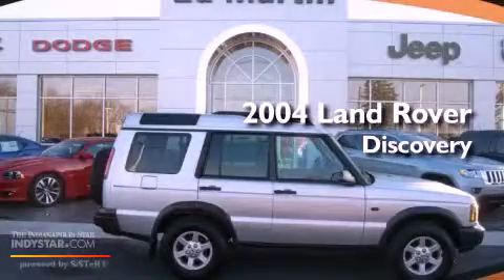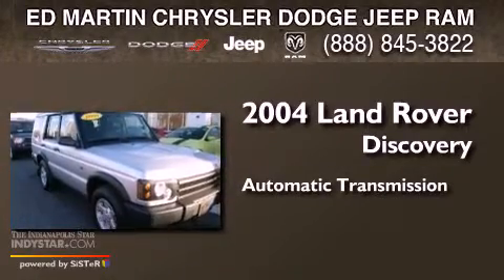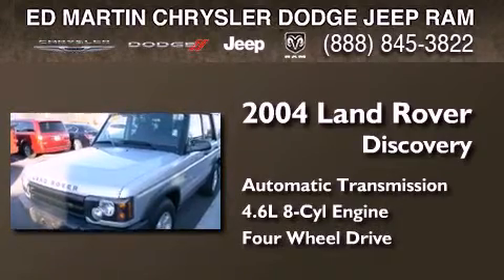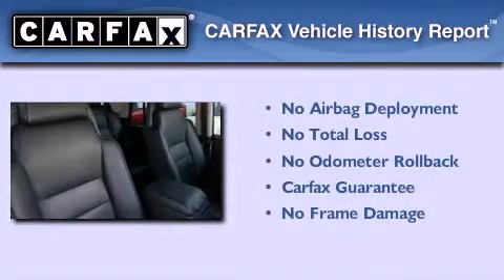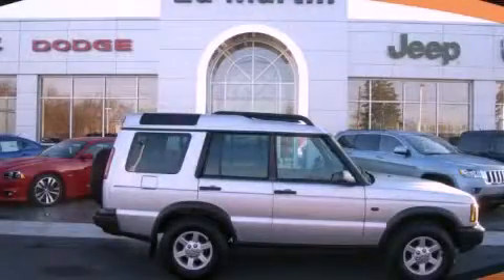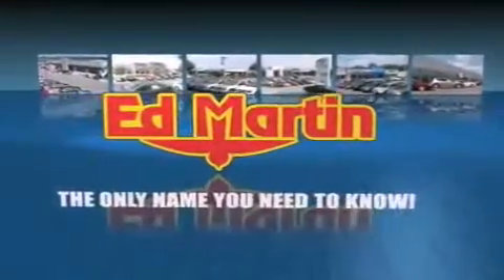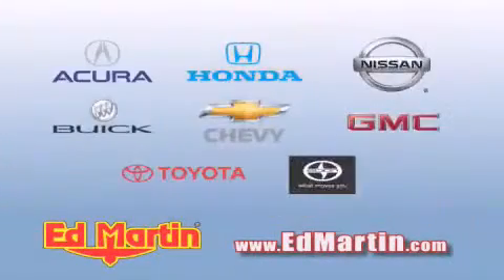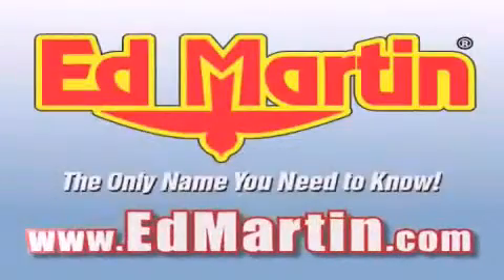2004 Land Rover Discovery Muncie IN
Year : 2004
 Make : Land Rover
 Model : Discovery
 Engine : 4.6L 8 Cyl. Fuel Injected
 Trans . : Automatic
 Exterior : Zambezi Silver
 Miles : 91,861

 Stock : 755419A

 2109 East 53rd St.